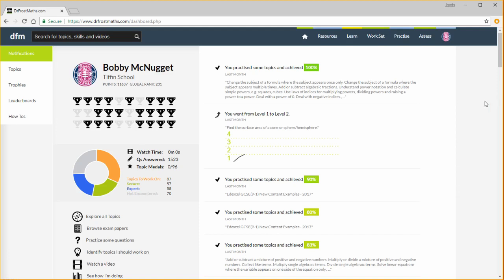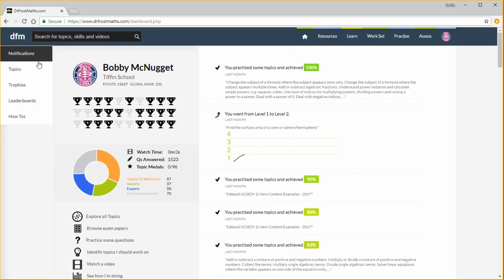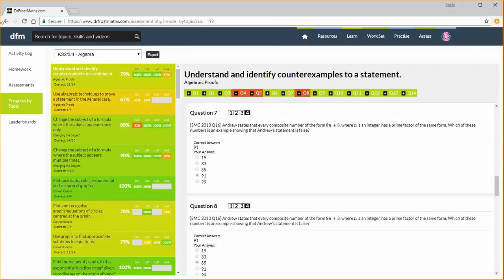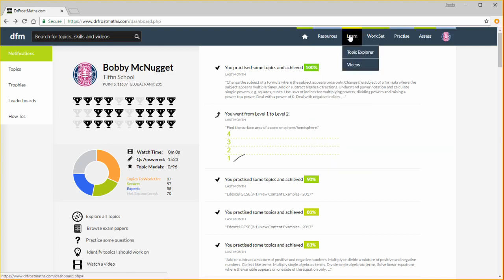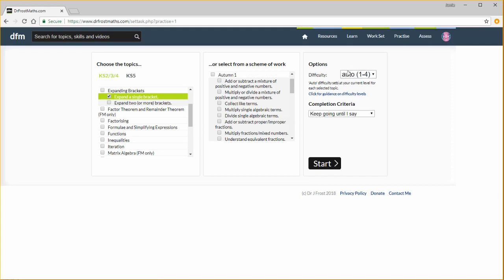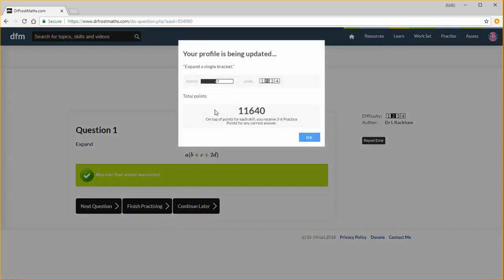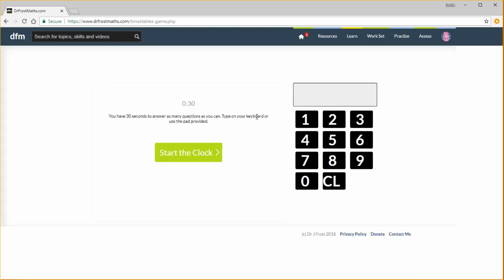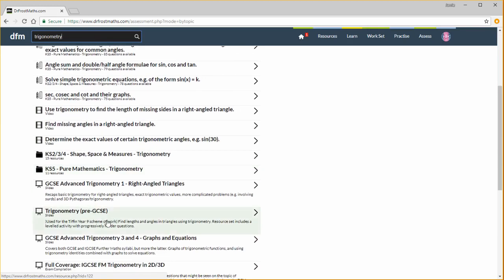DrFrostMaths Tutorial - Getting Started (Student Edition)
An introduction for students to the DrFrostMaths platform.